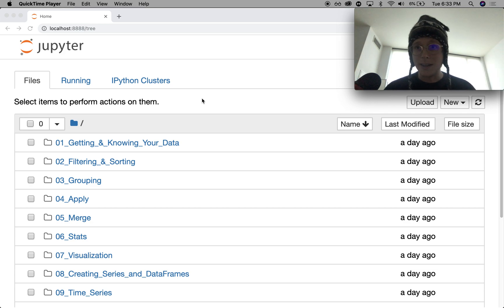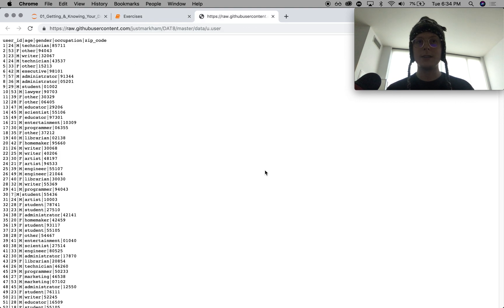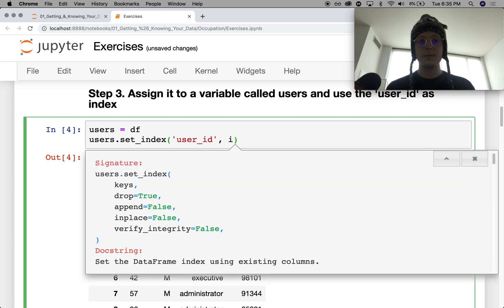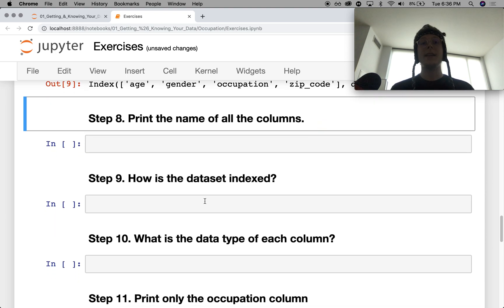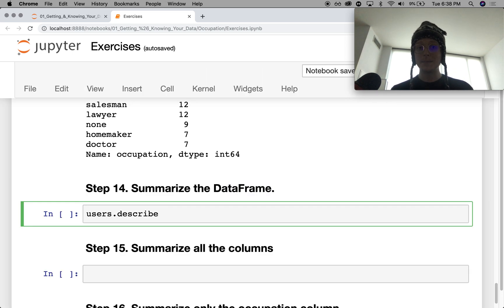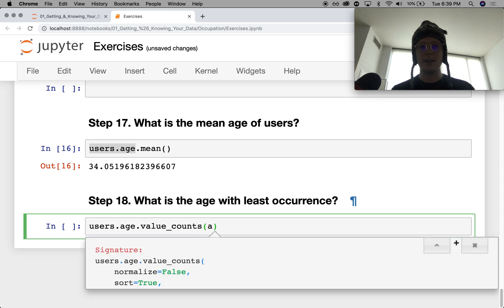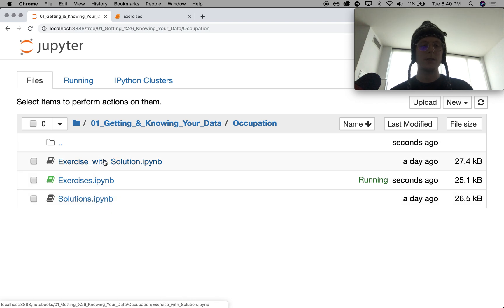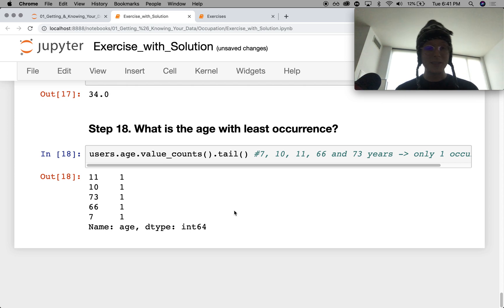Python pandas — Occupation Exercises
Sometimes we learn best by doing.  Unlike my other videos, I’ll be going through these exercises cold.  Sometimes we’ll encounter ambiguous questions, and sometimes I'll be wrong.  Learning from our mistakes can be a powerful teacher.  So, it’s OK to be wrong now, because we’ll know how to avoid it next time when it counts.

My hope is that you will learn by doing.  Why don’t you proceed through the linked exercises before we walk through them together?

This series can be viewed in tandem with my “An Opinionated Guide to pandas“ video series (links below), but it’s not required.

This series is beginner-friendly but aimed most directly at intermediate users.

This Learning by Doing is part of the Combining DataFrames segment from the Opinionated Guide to pandas Series.  Here's a link to the GH repo: